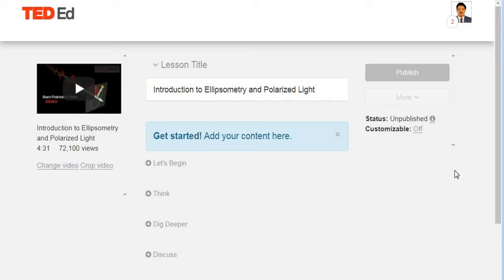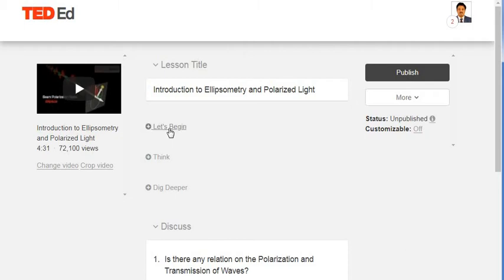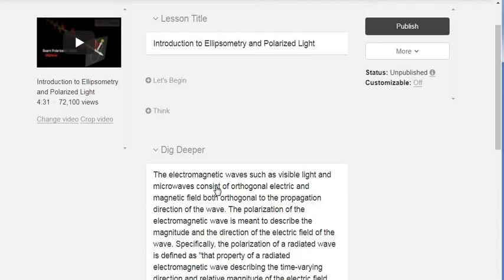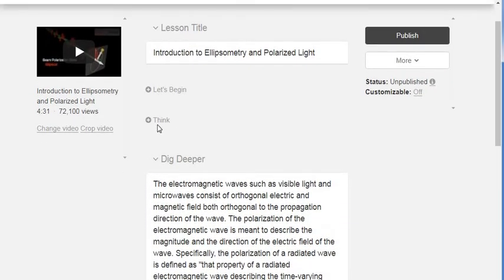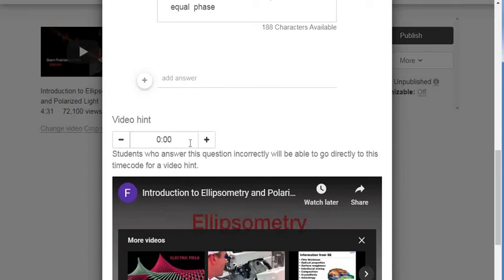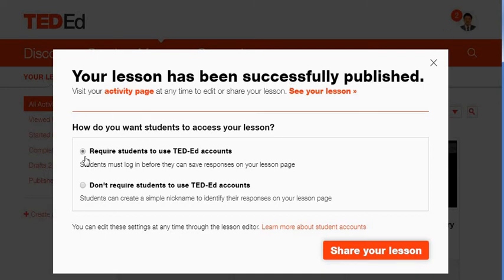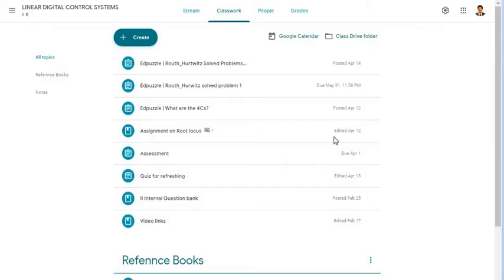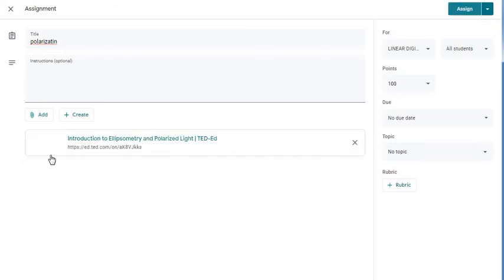Teach using ED-TED and Google Classroom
Learn to use ED.TED.com for creating video lectures and Integrated through Google Classroom